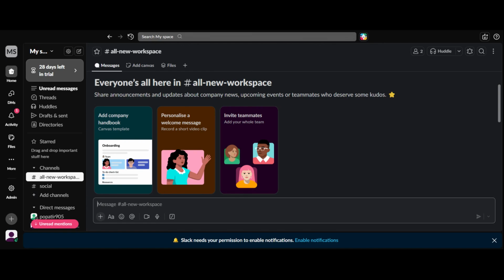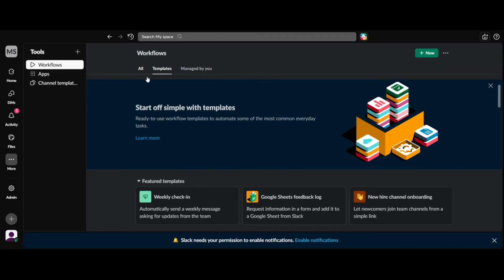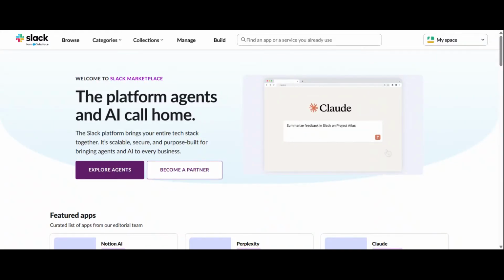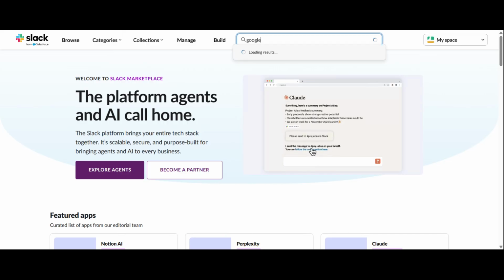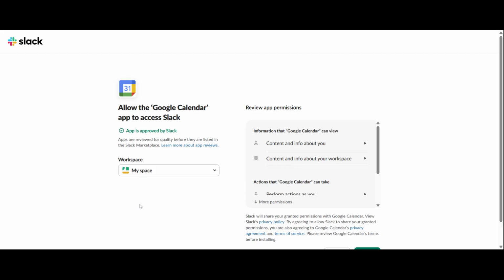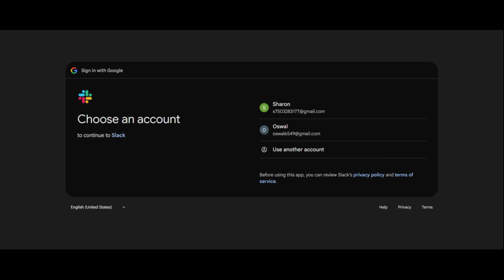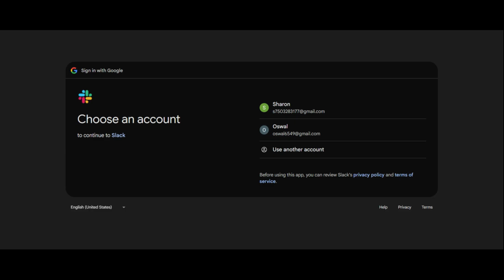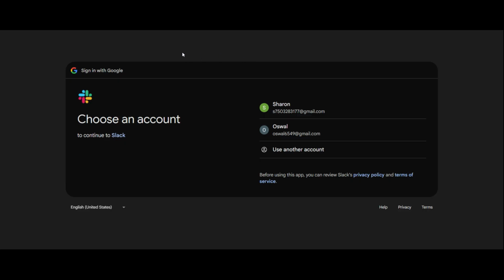How To Link Google Calendar To Slack (2026 Easy Guide)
Learn how to connect Google Calendar to Slack step by step and get meeting reminders directly in your workspace.
This easy guide walks you through the Slack Marketplace setup in just minutes.

Timestamps:
00:00 Intro and overview
00:23 Open Slack homepage
00:40 Click More and Apps
01:02 Open Slack Marketplace
01:18 Search for Google Calendar
01:40 Add Google Calendar to Slack
02:05 Review permissions and allow access